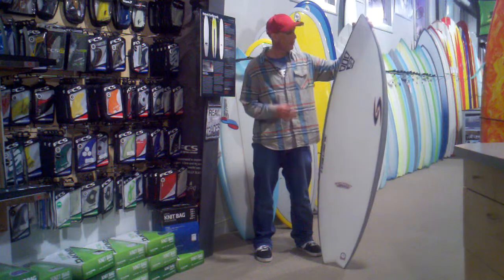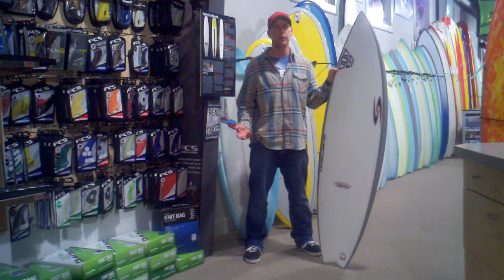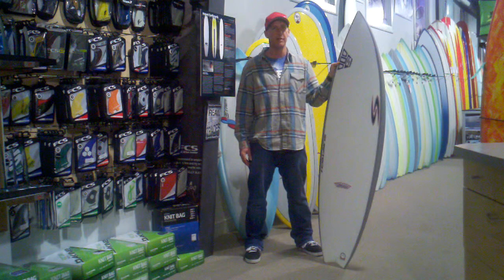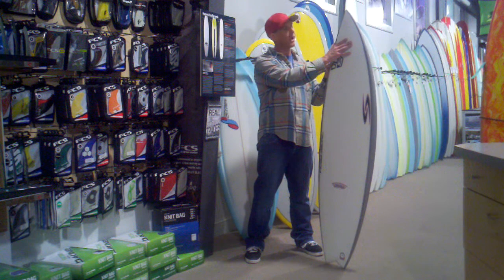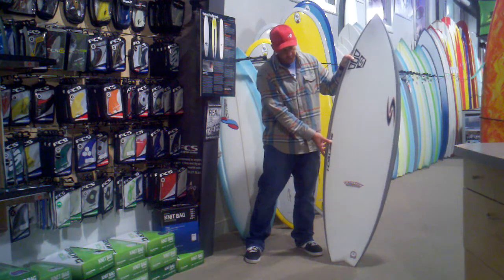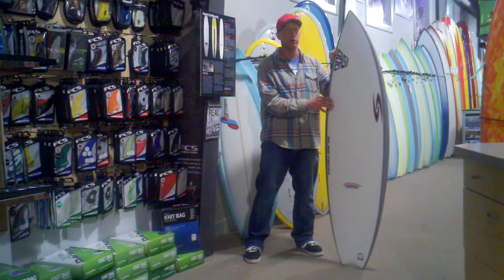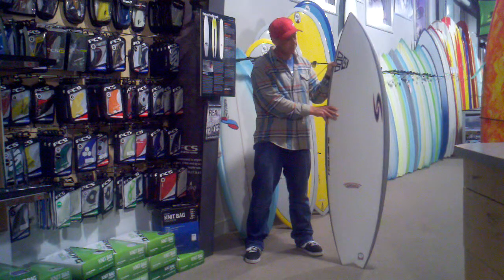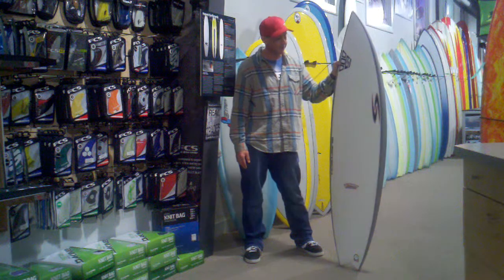Simon Anderson DK Performance Surfboard Video Review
REAL Watersports' Trip Forman takes you through the Simon Anderson DK Performance Surfboard Video Review